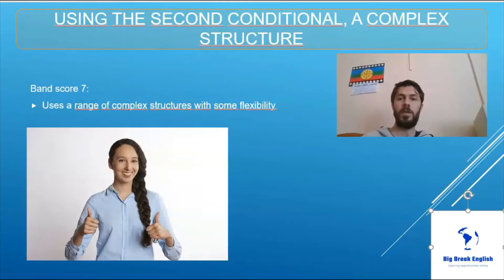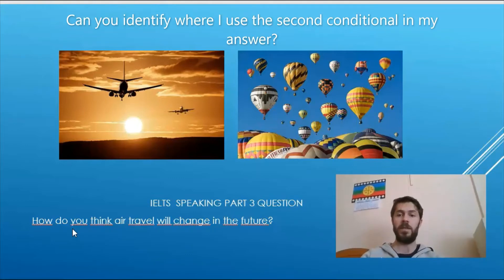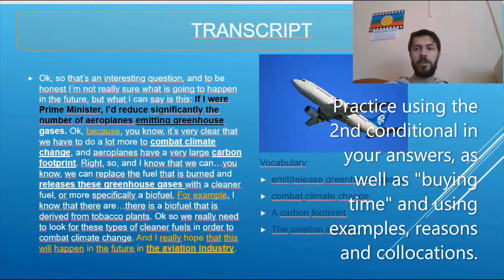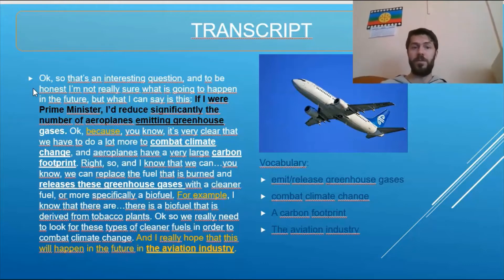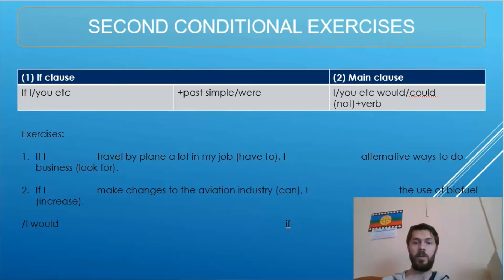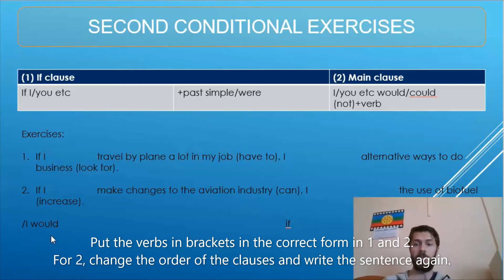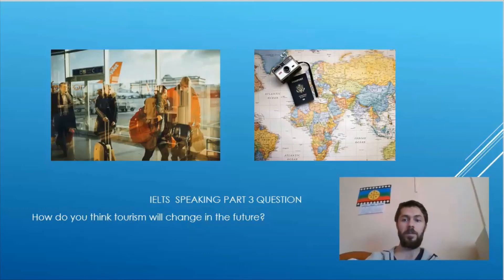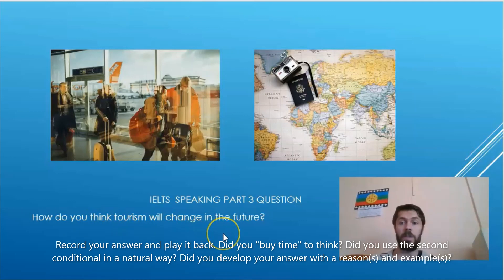IELTS speaking part 3: How to improve; using the 2nd conditional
Download my free e book: How to score higher in IELTS writing task 2:

In this lesson, you will work to improve in IELTS speaking part 3, learning how to use the 2nd conditional in your answer; how to use strategies to "buy time"; how to develop your answer with explanations and examples and how to end the answer naturally. Also, you will learn useful collocations related to the topic of air travel.

If you're interested in taking online one to one IELTS lessons with me lesson